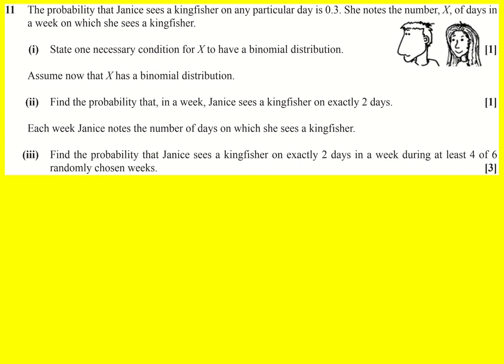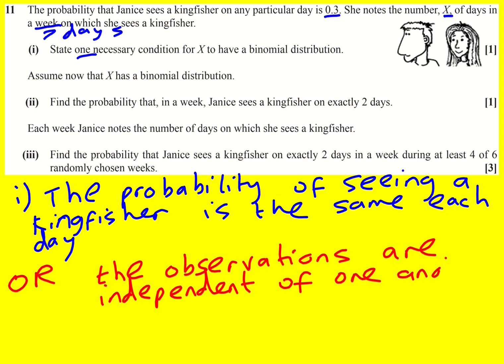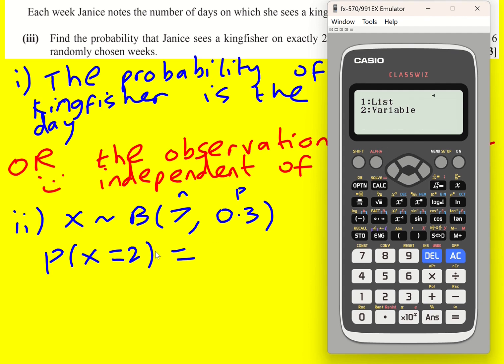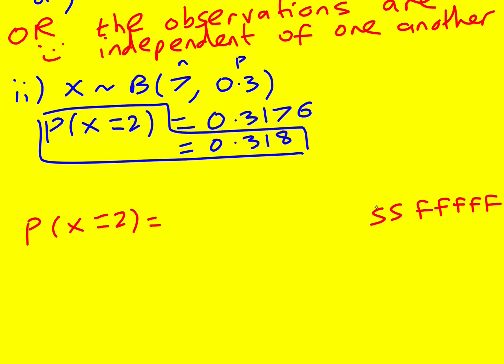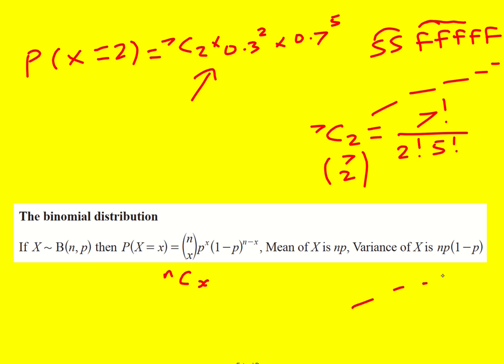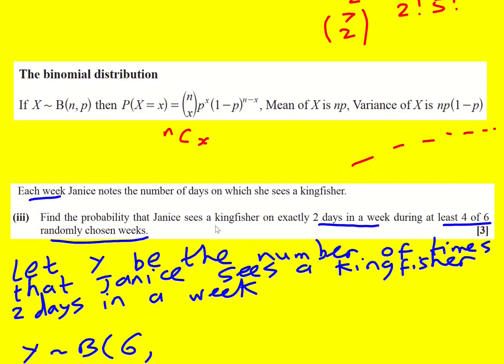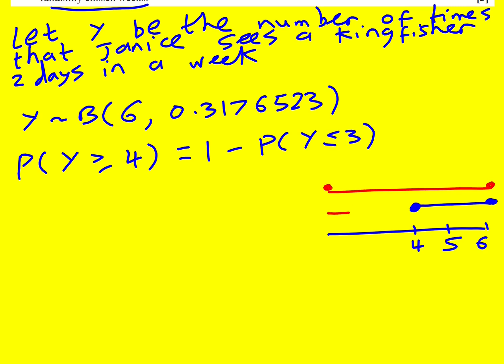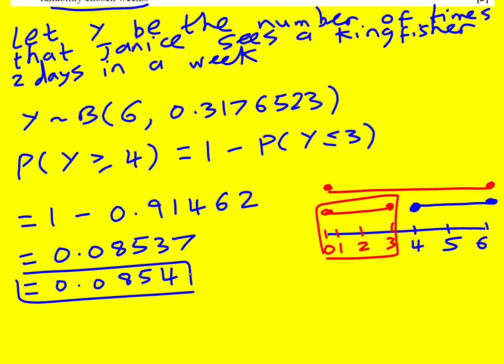AS OCR Jun 2018 paper 1 pure/stats q11 (Maths AS Level)